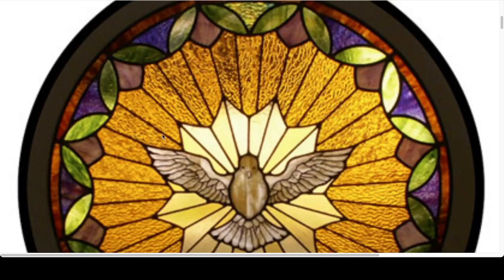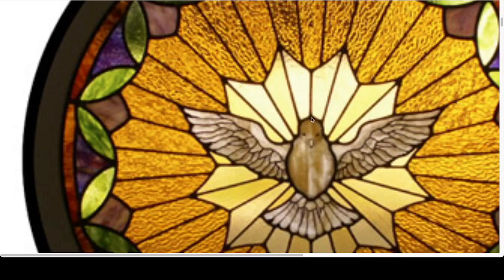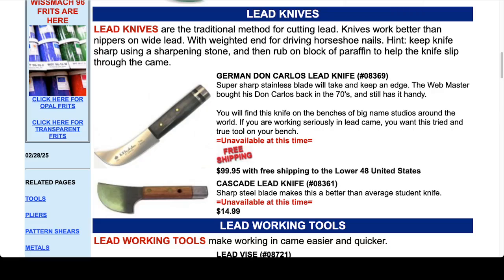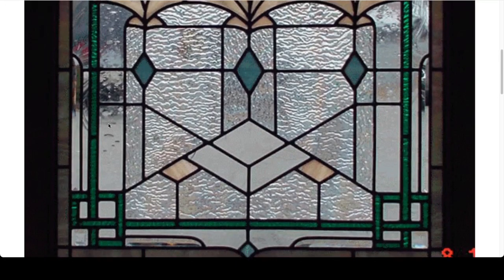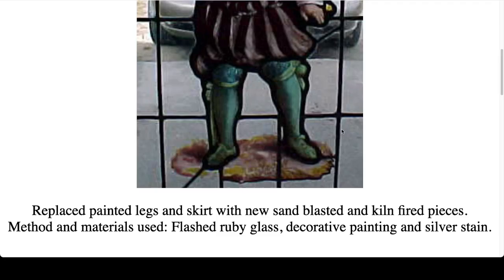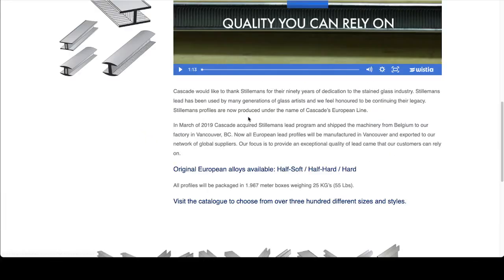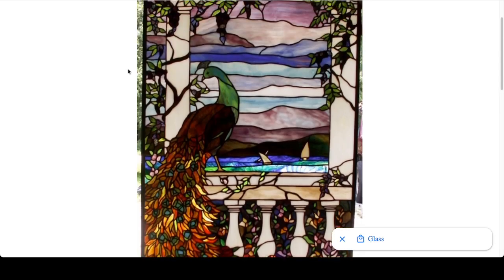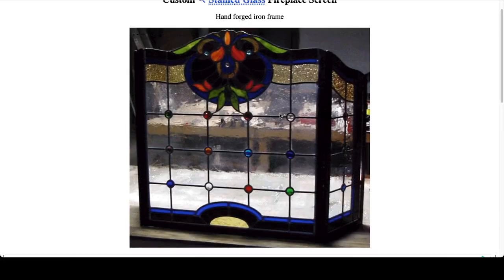Stained Glass Lead Came Tutorial and Facts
There is so much to know about different lead profiles, composition and process. Here I try to cover the most common uses and explain the "hows and whys" along the way...

Glass Pattern Club Etsy Store: